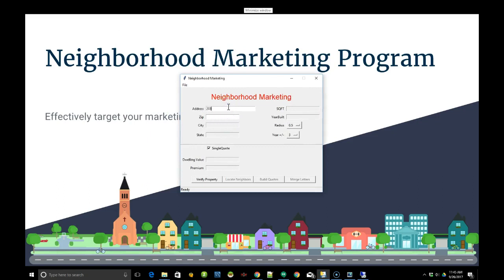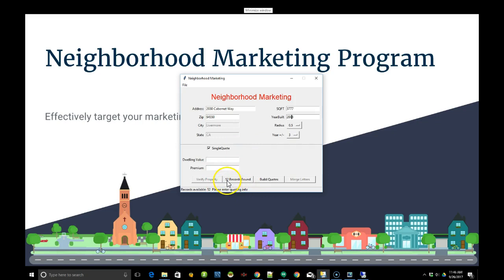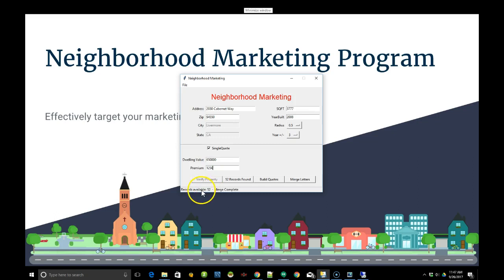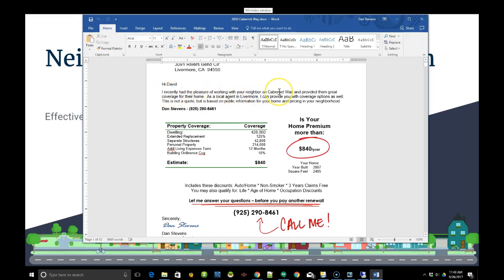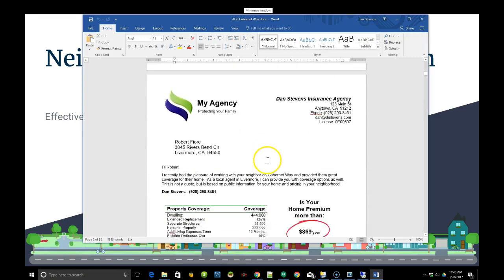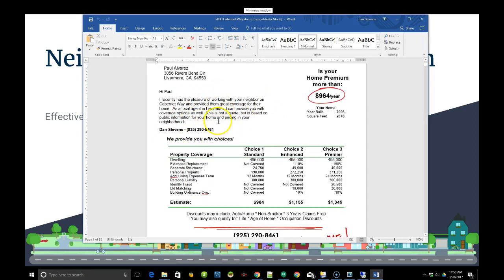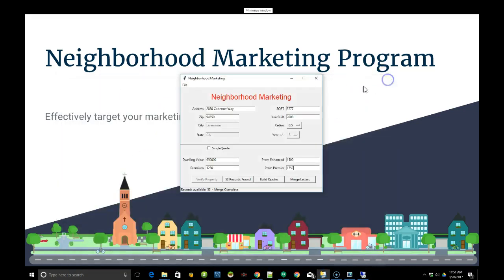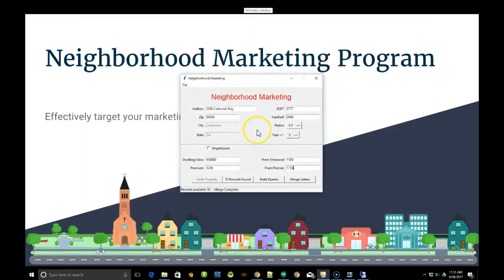Home Insurance Marketing Ideas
Home Insurance Marketing Ideas - Featured tip - The Hot, New Home Insurance Sales ideas aren't new, but made more effective.

If you are serious about selling home insurance here is one positive simple and effective technique to get people to call you.